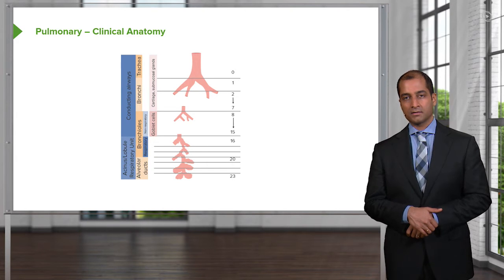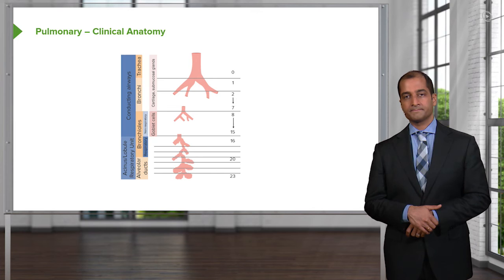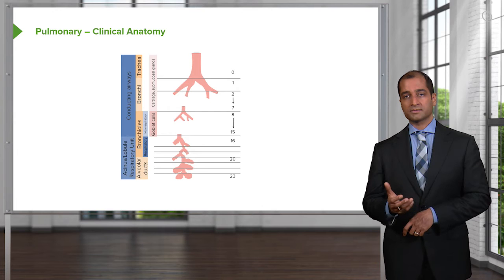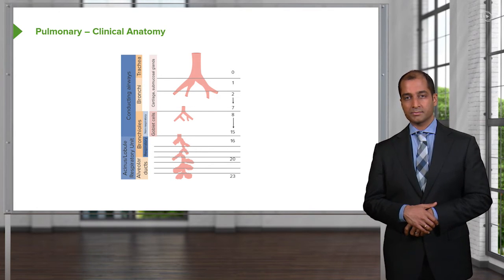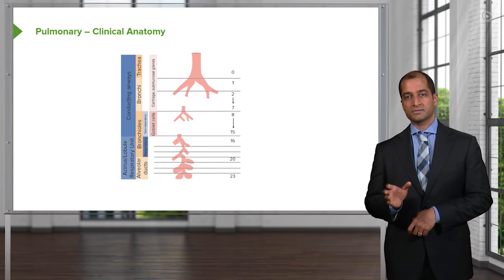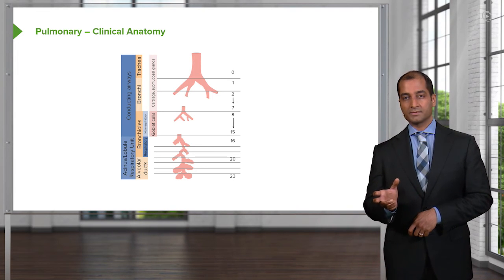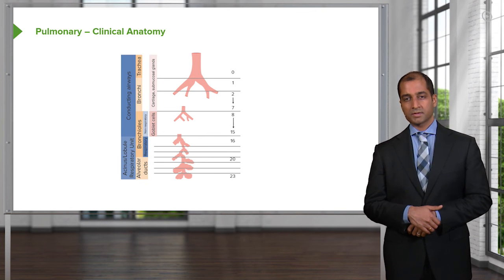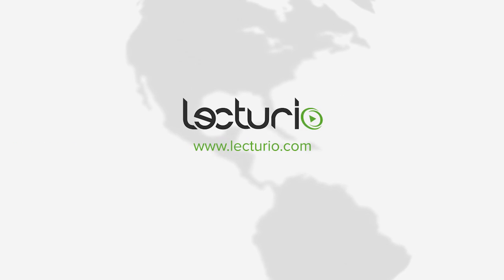Pulmonary Pathology: Introduction & Clinical Anatomy – Pulmonary Pathology | Lecturio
This video “Pulmonary Pathology: Introduction & Clinical Anatomy” is part of the Lecturio course “Pulmonary Pathology” ► WATCH the complete course

► LEARN ABOUT:
- Pulmonology – Clinical anatomy
- Respiratory unit
- Alveaolar
- Bronchioles
- Bronchi
- Trachea

► LECTURIO is your single-point resource for medical school:
Study for your classes, USMLE Step 1, USMLE Step 2, MCAT or MBBS with video lectures by world-class professors, recall & USMLE-style questions and textbook articles. Create your free account now

► READ TEXTBOOK ARTICLES related to this video:
Anatomy of the Respiratory System and the Respiratory Muscles